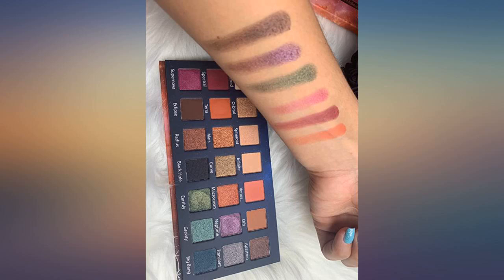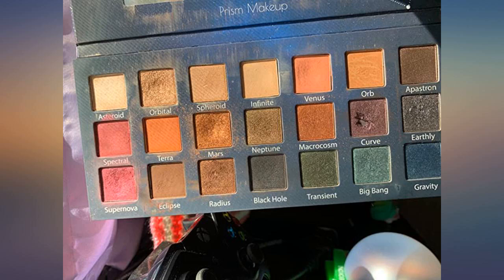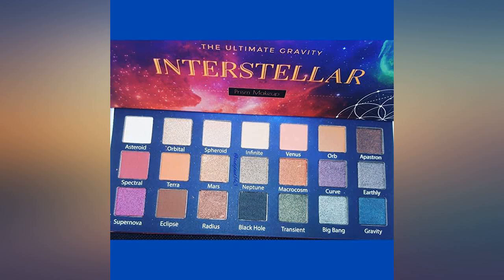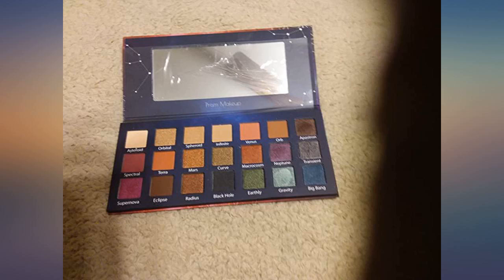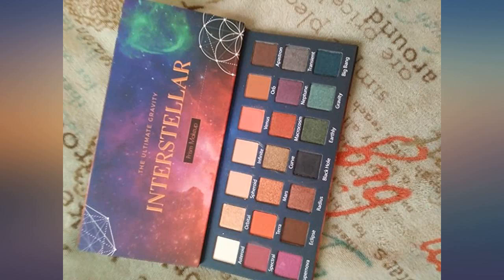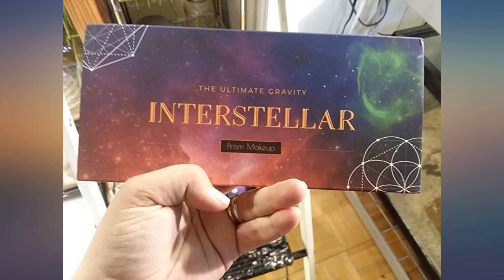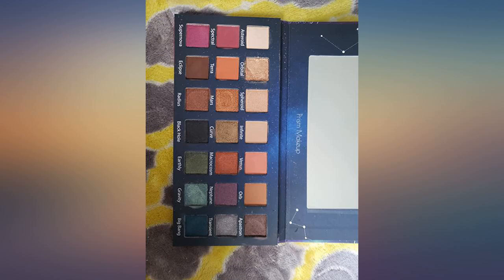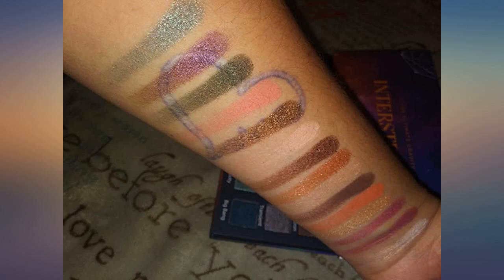Prism Makeup 21 Colors Pigmented Eyeshadow Palette 6 Matte + 15 Shimmer Blendable Long Las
Main Features:
✦Prism Makeup Interstellar Eyeshadow Palette includes 21 shades which are smooth and velvety texture powder, consisting of 6 buttery mattes and 15 bold shimmers. Go get it for prism eyeshadow palette look and simple easy eye makeup look!. ✦Both shimmer and matte shades are high pigmentation and easy to blend. Apply creamy, light neutrals like Asteroid and Infinite for subtle definition. Blend Terra, a burnt orange matte, into the lids and smudge Macrocosm, a reddish copper metallic, into the crease for a sunset-hued smoky eye. If you want a traditional cat-eye look, swipe Curve - a smoky purple shimmer, to create a winged eyelash liner.. ✦Rich color, serious staying power and blend ability. It has healthy and safe ingredients, suitable for sensitive skin. Long lasting and waterproof, universally flattering for any skin tone and any lifestyle.. ✦All the essentials you need for the perfect natural neutral day look or dramatic smoky party night look. It can always offer you different creative eye look in different occasions, such as party, music party and casual everyday makeup. Perfect for makeup beginners and professional makeup artists.. ✦Safe for sensitive skin and not tested on animal. Customer needs come first. We really appreciate it if you give us a chance to fix the issue.

Reviews:
My daughters absolutely love this. This is my second time purchasing. I didn’t take a photo of the new one I just received because I bought it for a present and I wrapped it already. The photo I used is the one I bought at the beginning of the year for one daughter. She loved it so much and she let her sister borrow it who (also) loved it, so I recently bought her one, as well. The pigments are amazing. You don’t need a lot. The one in the photo was purchased almost a year ago. It lasts a really long time. The price point is absolutely fantastic.. I absolutely love this palette! It’s the perfect dupe for UD Born to Run eyeshadow palette. This arrived quickly and the sellers communication was wonderful. The shadows blend and apply beautifully and are super pigmented. Definitely one of my favorite palette purchases this year!. If you are looking for a dupe for UD Born to Run that won't break the bank, this is the perfect palette for you. I love the way the shades are grouped together for various looks, or, for more experienced artists, create your own. The fact that this palette works well for WOC is absolutely wonderful. Definitely a must have for any MUA or MUE.. Fast delivery, no chemical smell on the product itself. I found this on an AS IS list. It's an on point dupe for the Urban Decay "Born to Run" Palette. The colors are bright though you may need a couple of swipes to get the coverage I desired. Smooth blending. there was some fall out but in general it's a great dupe. It's a steal!